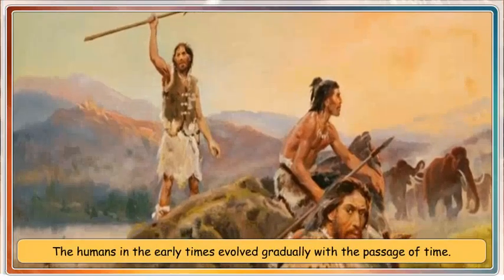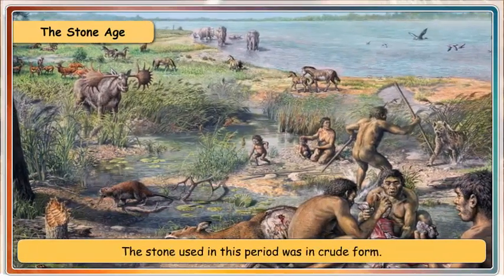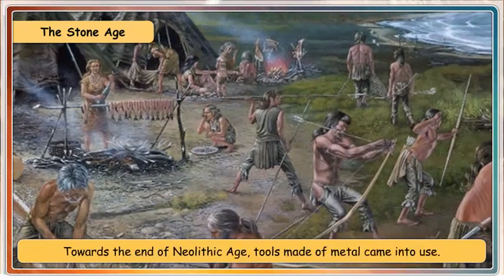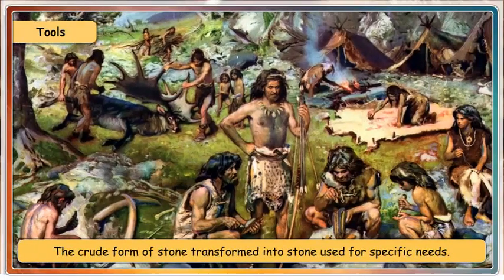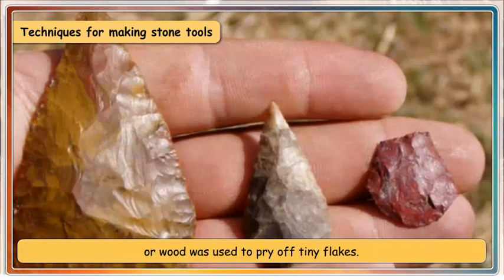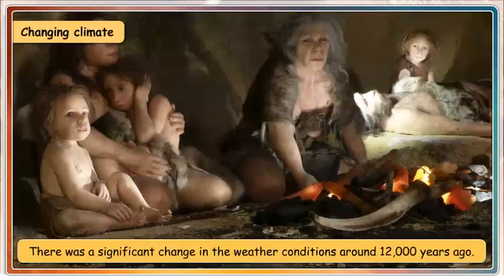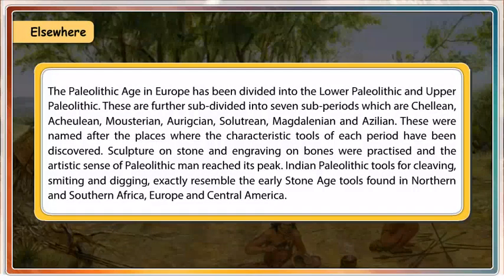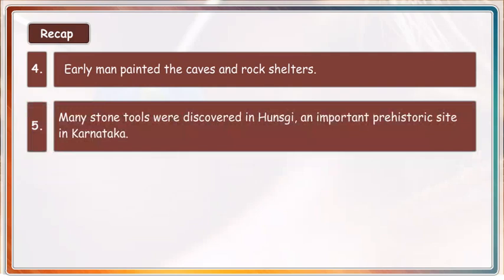Chapter-11 || Social Studies Part-6 || class-6 || Friends Publication